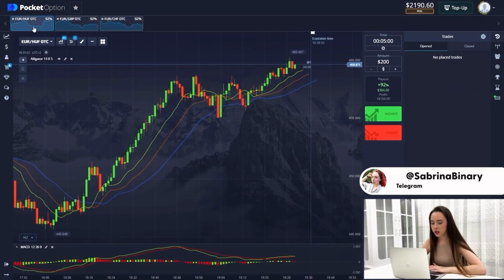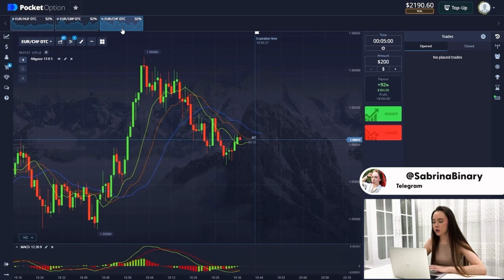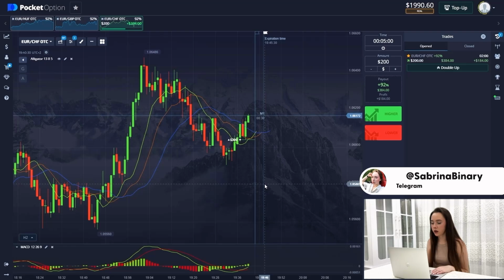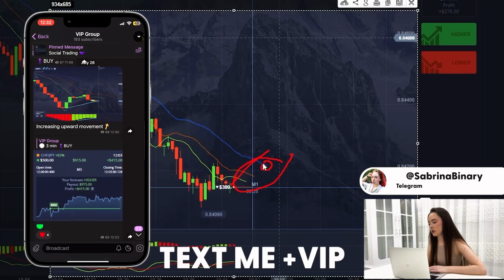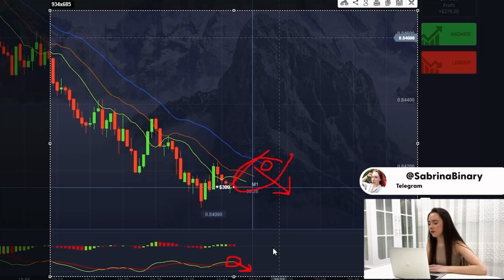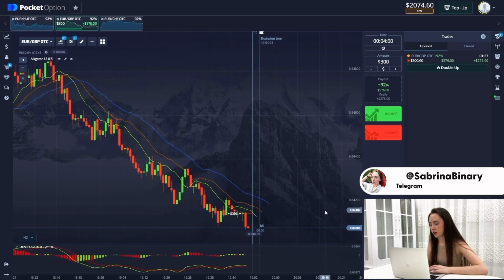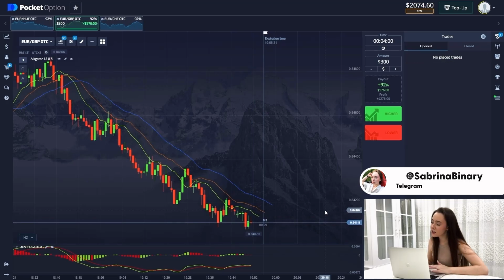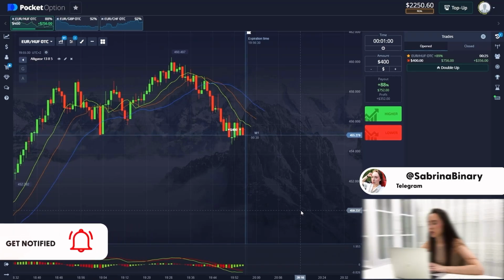🔵 995$ PER DAY! PROFITABLE TRADING STRATEGY | BINARY OPTIONS TRADING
On my youtube channel you will see:
binary options